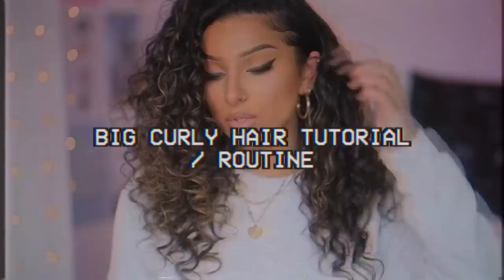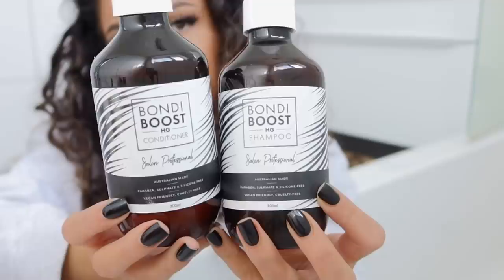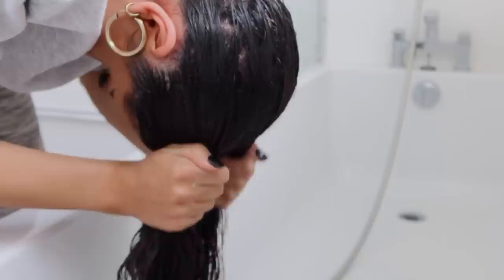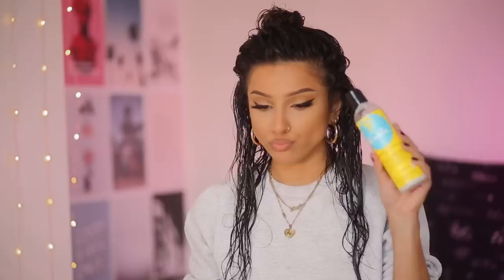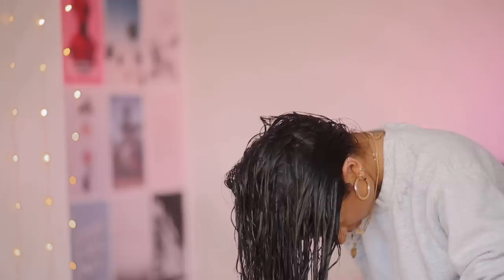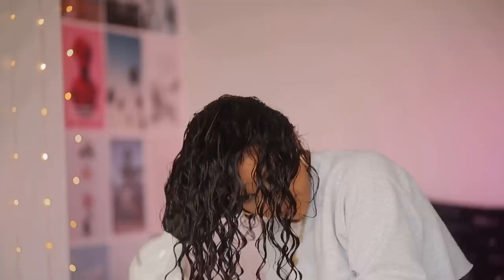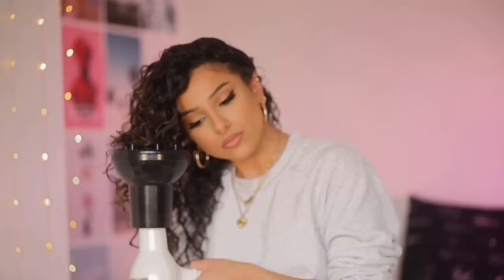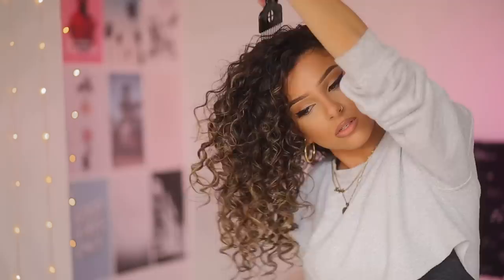BIG CURLY HAIR TUTORIAL / ROUTINE 2020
hey guys! today I have a highly requested video on my big curly hair routine! I recently had to change my routine to have NO devacurl so these are the products / routine that I have been loving! I have 3A hair so if you also have that hair texture or something close (2c or maybe 3b) this will work super well for you! if you have wavy hair (2a, 2b) , this kind of routine (altered to suit your texture) could also work!

the products listed below were mainly purchased by myself and a few gifted, but all opinions are my own as always! some of the below links are also affiliate links and they will be marked with a (*)

I hope you enjoy this tutorial and enjoy seeing how to style natural curls x

►P R O D U C T S :

shampoos / conditioners:
-(*) Curls Blueberry Bliss Reparative Hair Wash & Leave-In Conditioner

-(*) Shea Moisture Jamaican Black Castor Oil Strengthen, Grow & Restore Leave-In Conditioner

masks / treatments:
- (*)Curls Blueberry Bliss Reperative Hair Mask

styling products:
-(*) Curls Blueberry Bliss CURL Control Jelly

-(*) Curls Blueberry Bliss Hair Milk